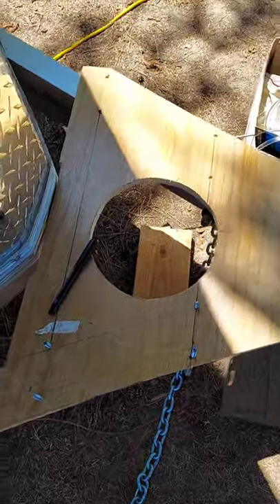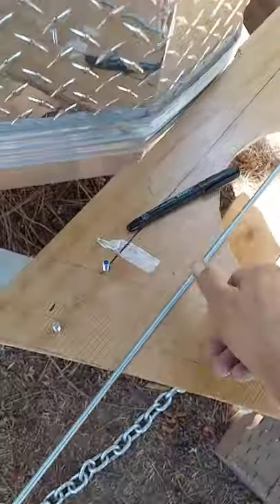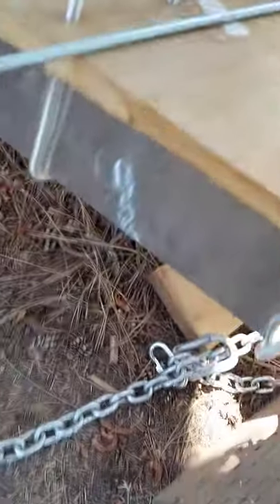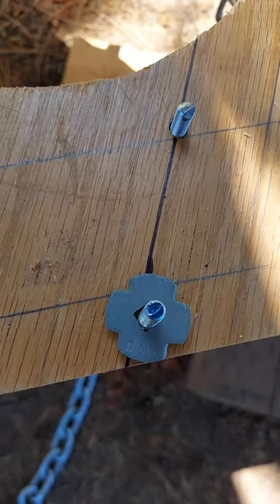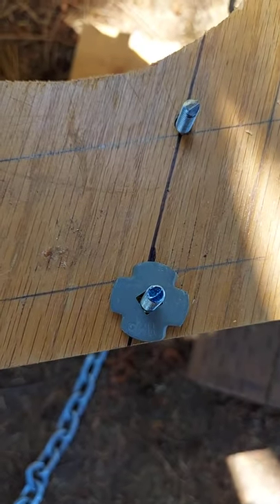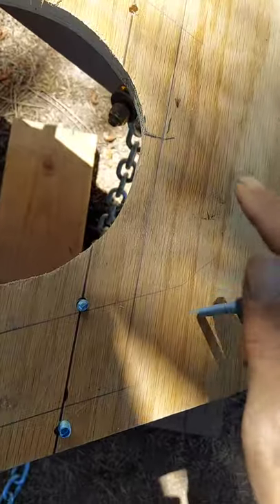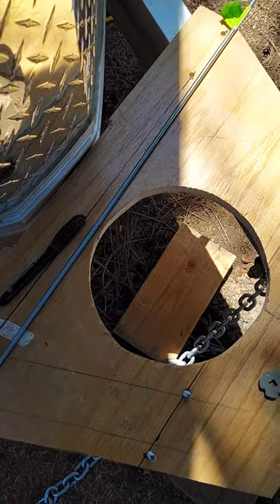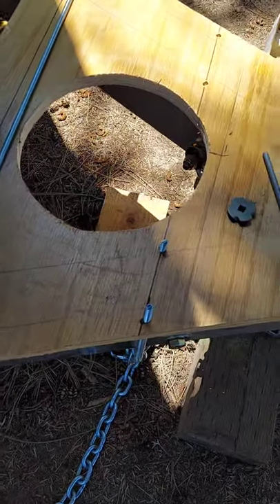Propane tank mount on my cargo trailer.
this is how I'm gonna mount my propane tank
to the tounge of the trailer. if you have questions please leave them in the comments.
Slow Lane.